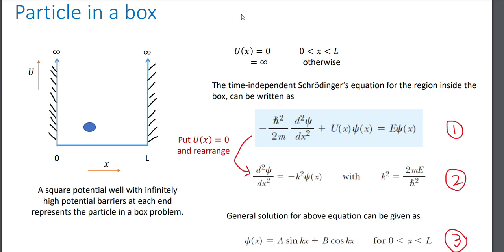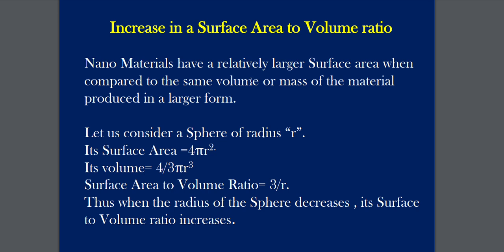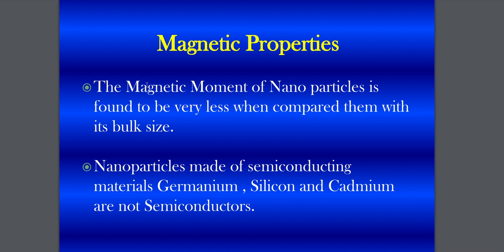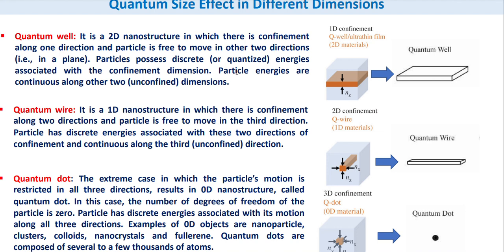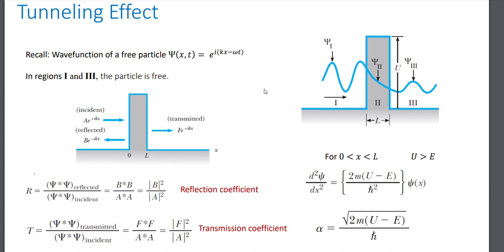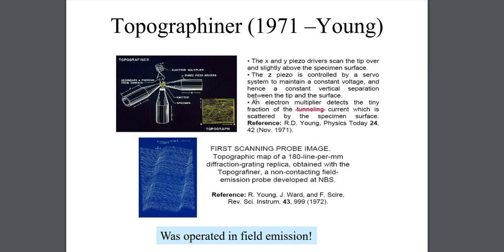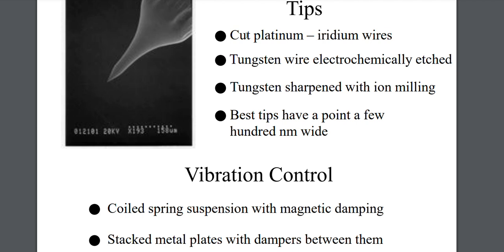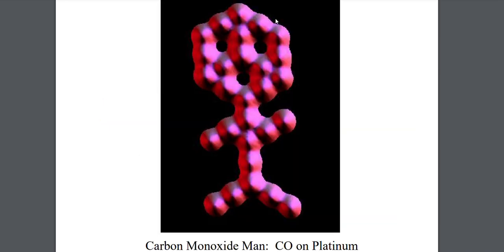Application Of Quantum Mechanics- by Vyshali S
Registration Number: 24BEC0688